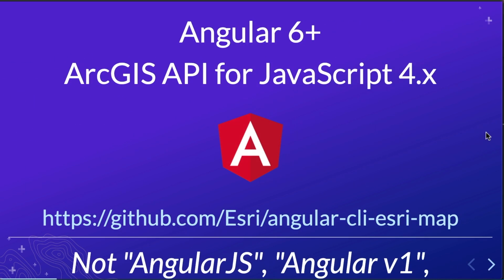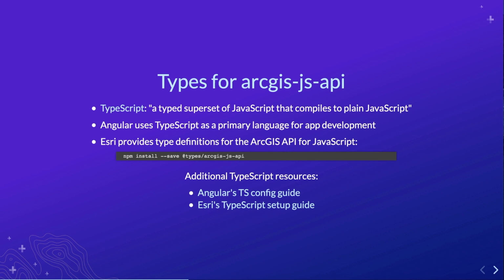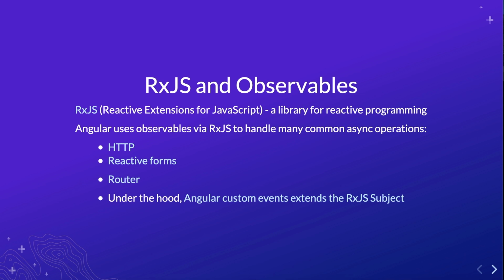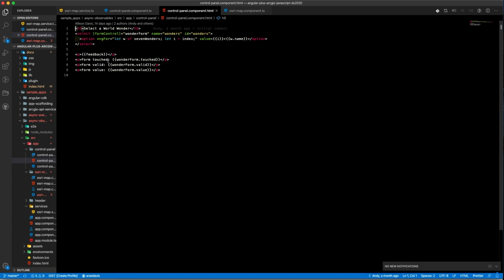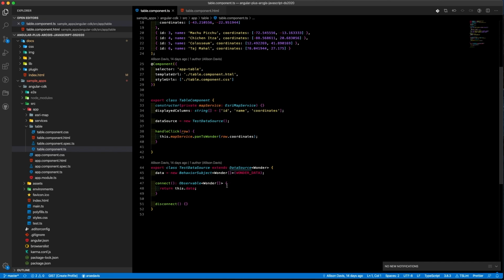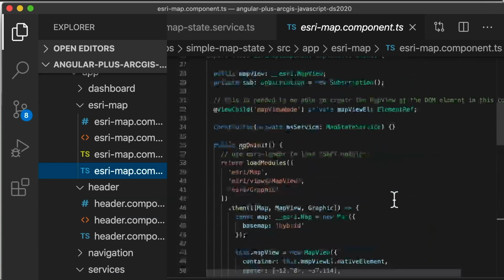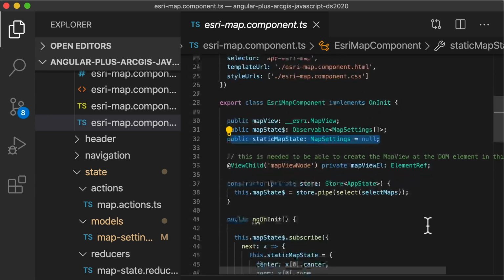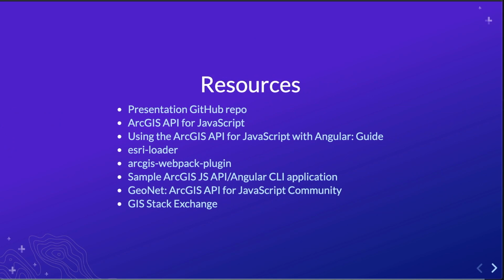ArcGIS API for JavaScript: Building Apps with Angular [2020]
Combine Angular’s robust development platform and the power of the ArcGIS API for JavaScript to build super-charged mapping and geospatial web applications. Learn how you can use Angular 8 to customize your CLI build, load the ArcGIS API for JavaScript using Webpack, and rapidly scaffold applications. We’ll also walk though Angular app architecture, generating components and services, data-binding and template syntax, Observables and RxJS, routing, and more, with plenty of code examples and tips and tricks along the way.